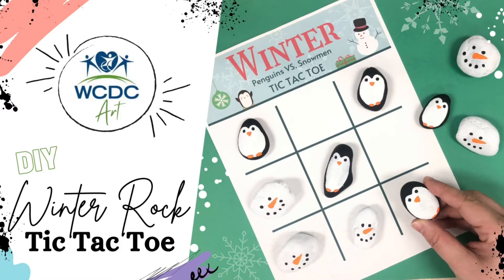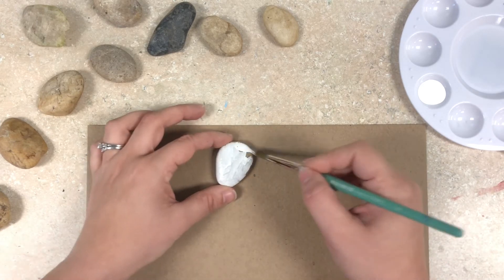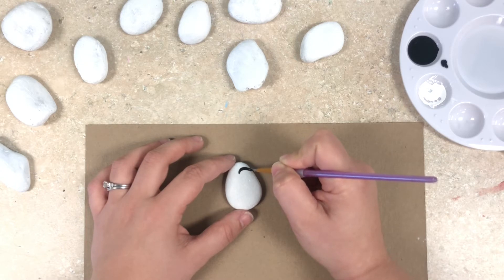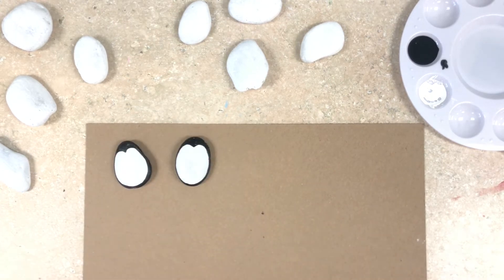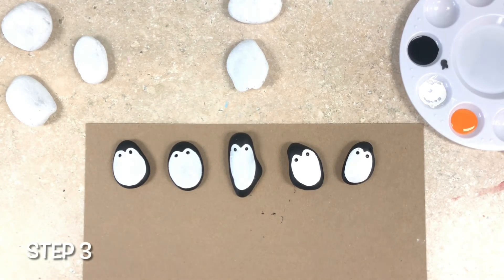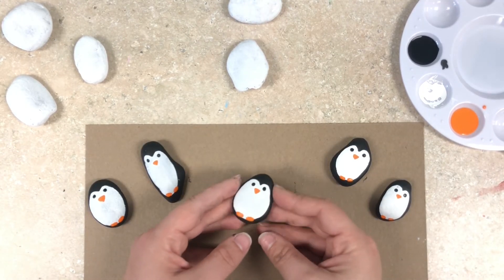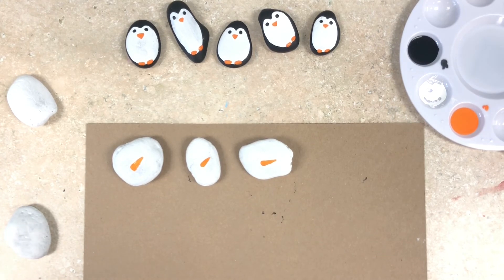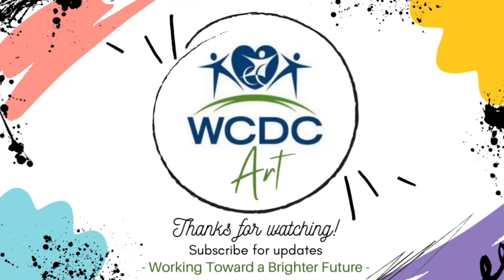Winter Rock Tic Tac Toe - Penguin VS. Snowmen | WCDC ART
Are you ready to play some winter games but can't go outside? Download and print out our gameboard, paint up some cute rocks and you are good to go!

What You'll Need:
- downloadable gameboard (found above)
- paint brushes
- paint palette
- acrylic craft paint ( black, white, orange)
- 10 rocks of similar size (~1.5" - 2") wash & dry

Let's Begin!
Be sure to wash and dry all of your rocks!
Step 1:
Paint all 10 of your rocks with the white paint. Let the first coat dry and add additional coats if needed.

Step 2:
A) Focusing on 5 out of your 10 rocks, we are going to give these penguins their bodies! To do this, we are going to take our black paint and a small paint brush. First add a point in the top center of the rock and then curve your line up and out towards the edge of the rock. Repeat the same on the other side of your point. Paint in any space on the outside of that line.
B) Using the bottom of our paintbrush, dip into the black paint and give the penguins their eyes!
-Repeat for all 5 penguin rocks.

Step 3:
A) With our small paint brush and orange paint, we are going to paint on a small triangle for his beak, just below the center of his two eyes.
B) Also using the orange paint, paint two flat ovals at the bottom of the rock, where the black and white meet, for his feet.
Set your penguins aside as we work on the snowmen!

Step 4:
Our next step to making these rocks into snowmen is to give them all noses! Paint a long triangle in the shape of carrot! These can be facing left or right or up or down!

Step 5:
A) Using the bottom of our paint brush and our black paint, give two eyes to the snowmen like we did with the penguin.
B) Give these guys a nice big smile by adding 4 or 5 dots underneath the carrot nose!

Once all of your rocks are dry and you've printed off the game board, you are ready to play and win TIC TAC TOE!!